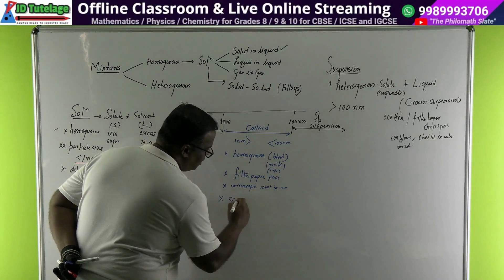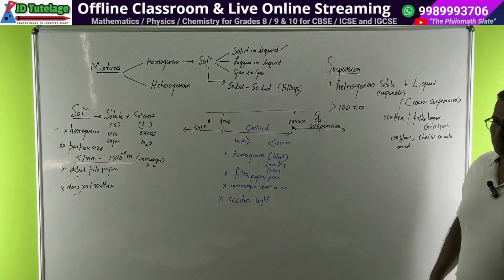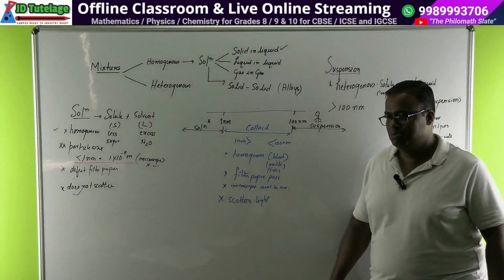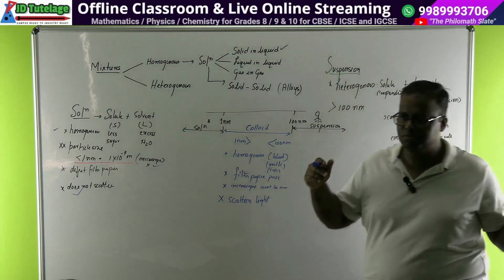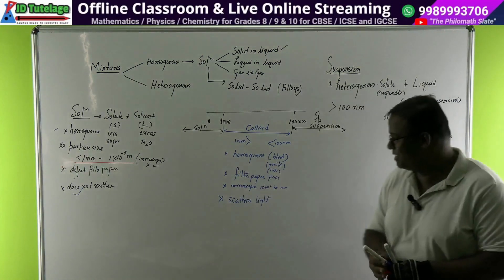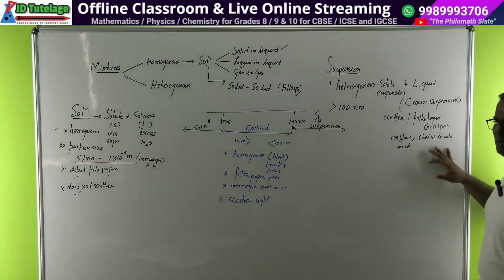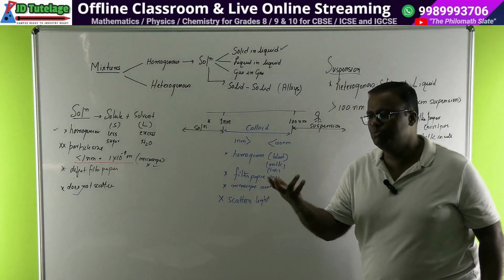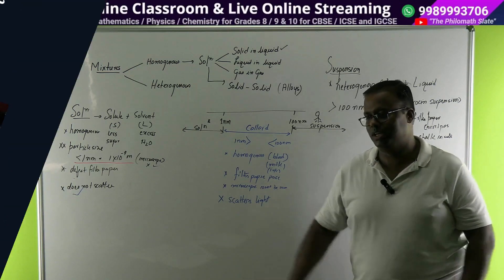Add few mg of Humour to your Learning